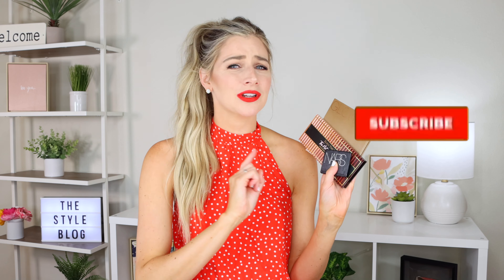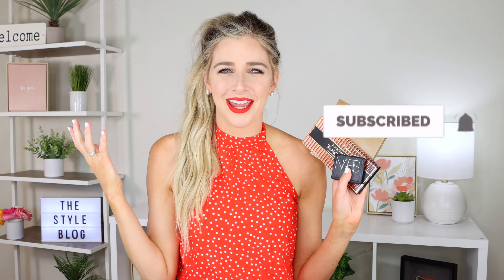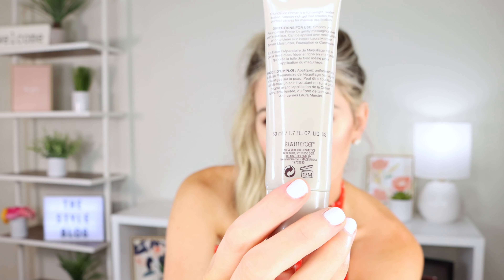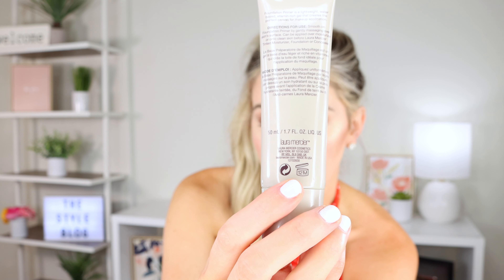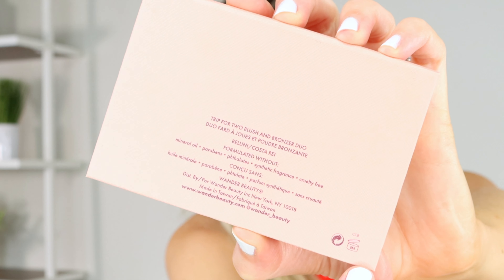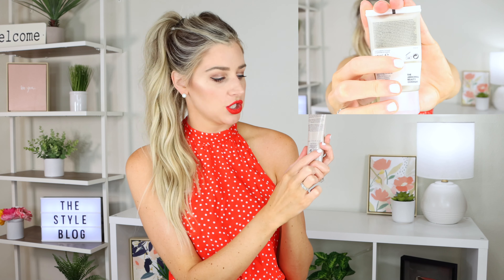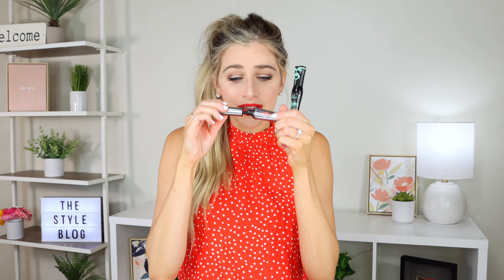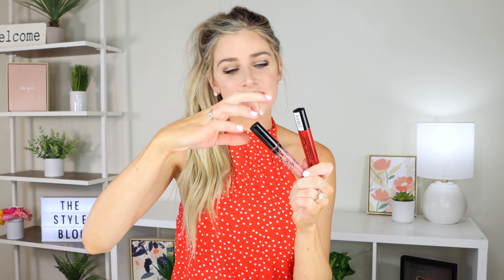WHEN DOES MAKEUP EXPIRE?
Does actually go bad? And why should you care?! I answer all of these questions plus more. I tell you what happens when makeup expires: think bacteria growth, which means skin irritation, acne/breakouts, eye/skin infections, & product separation/breakdown/ineffectiveness. I tell you the easiest way to find out when your makeup expires by showing you a life-changing trick about finding a secret code on your physical product. I also talk to you about how to sanitize your makeup, what makeup products can be sanitized, & I answer the question everyone wants to know: is it safe to share makeup? I like to go through my makeup every 6 months to throw away anything expired & sanitize the rest. Don't forget to clean your makeup brushes/sponges/applicators, & I have a video below where I show you what you can do with expired makeup or products you simply don't like!

Products in video:
• Hair tie I'm wearing that keeps my thick hair in place all day
• Red polka dot dress (small)
• Lipstick (Kitten Heels)
• Eyeshadow palette I'm wearing (Going Coconuts)
• Nail polish (Amazing Grace)

0:00 Should you actually care about expired makeup?
0:13 What happens when makeup expires?
0:43 Easiest way to find out when your makeup expires.
2:08 How to remember when you opened a product
3:40 When every single type of makeup product expires if it's not listed on the package
4:35 How I clean my makeup to keep it good for longer
5:01 Is it ok to share makeup?
5:30 What to look for if I think my makeup is already bad.